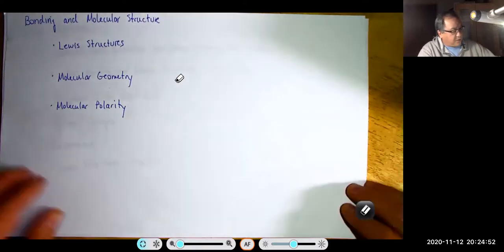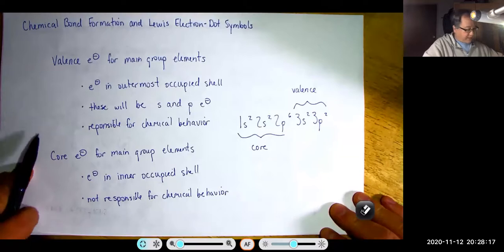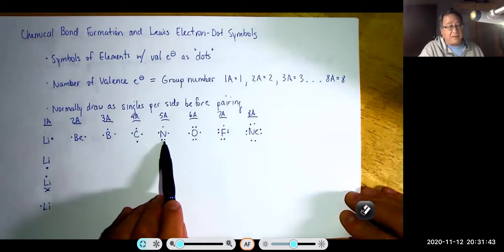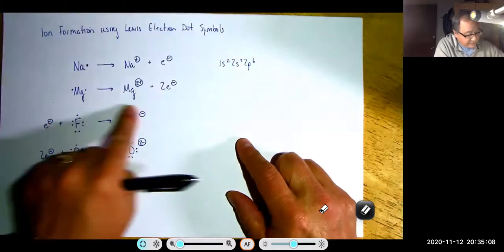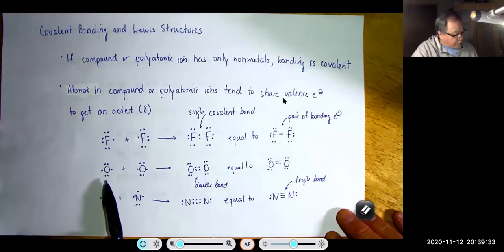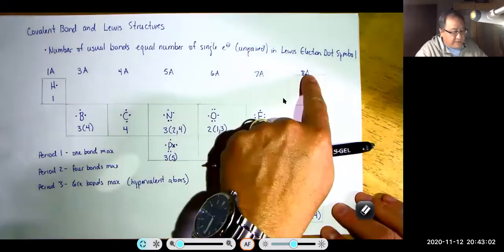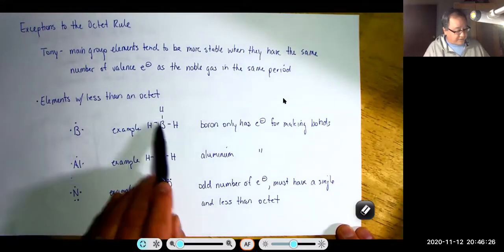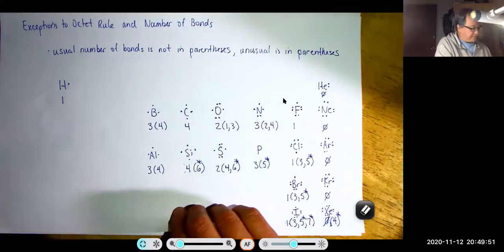1. Lewis Structures Part 1